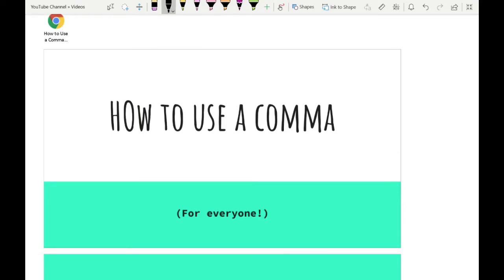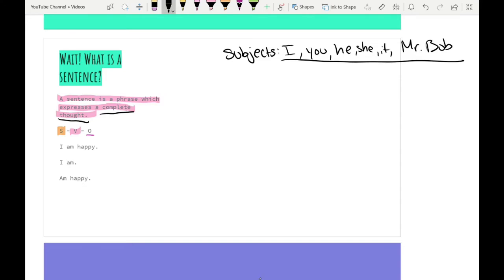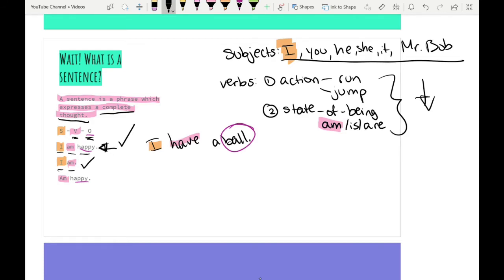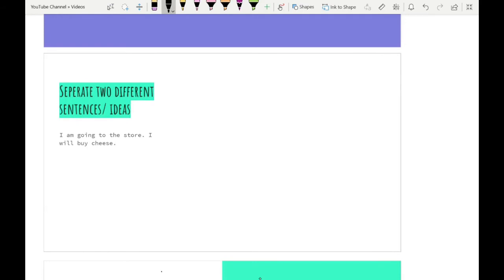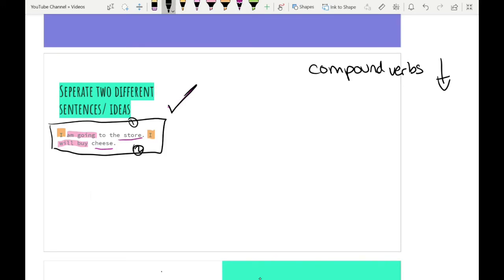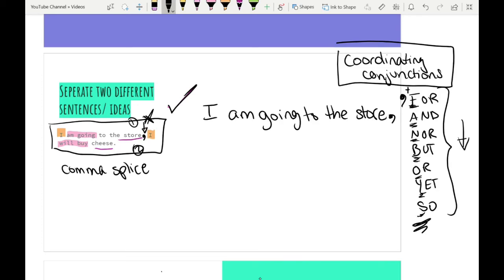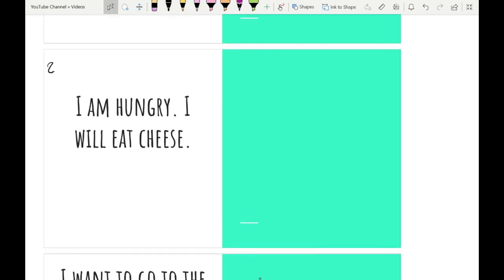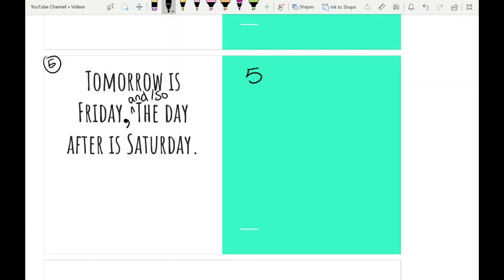Commas - To Combine Two Sentences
In this video I will introduce you to the idea of the comma. There are specific uses for a comma in the English language. This video will cover using a comma to join two complete sentences. This video is made for those who are English Language Learners (ELLs) or if you would just like to brush up on your grammar. Enjoy!